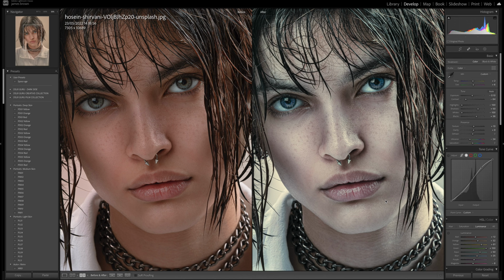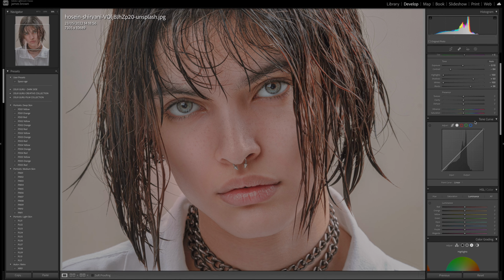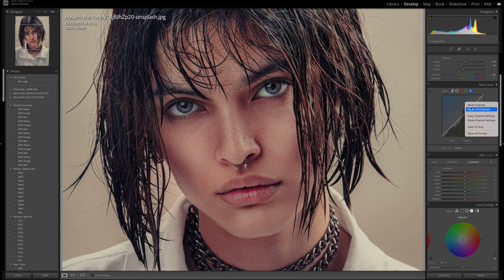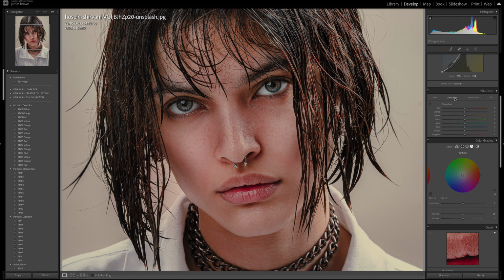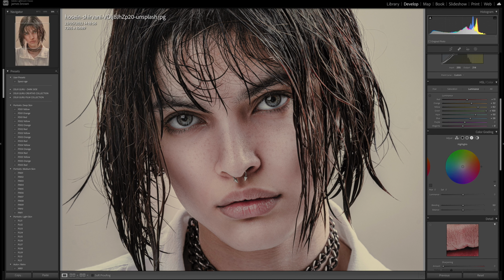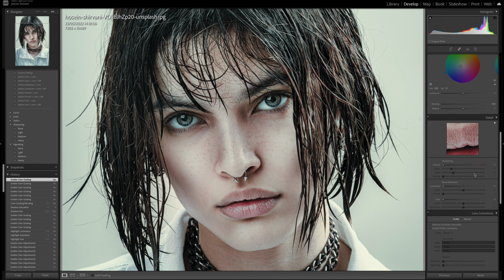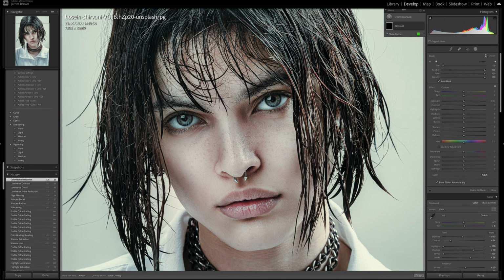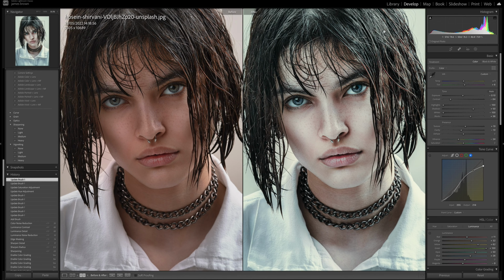Adobe Lightroom Preset - For A Space Age Look!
Unleash your creativity and embark on a journey into space with this captivating tutorial on creating a space-age Adobe Lightroom preset. Join me as I guide you through crafting a preset that will infuse your images with an otherworldly, futuristic vibe.

In this tutorial, you'll learn how to replicate the mesmerizing aesthetics of the space age. From enhancing colours and tones to adding a touch of cosmic magic, you'll discover the key processing techniques that will elevate your images to new dimensions.

Through the power of Adobe Lightroom, you'll have the tools to create a preset that captures the essence of the space age. From enhancing the vibrancy of celestial hues to adding a subtle hint of interstellar glow, this preset will transport your viewers to a world beyond imagination.

Whether you're an astrophotography enthusiast or fascinated by the universe's wonders, this tutorial is your gateway to creating stunning space-age imagery. By following along and customizing the preset to your liking, you can apply the same captivating look to your photographs, taking them on a cosmic adventure.

Don't miss out on the opportunity to explore the infinite possibilities of a space-age Adobe Lightroom preset. Let your imagination soar as you create a preset that will bring the wonders of the cosmos to life in your images.